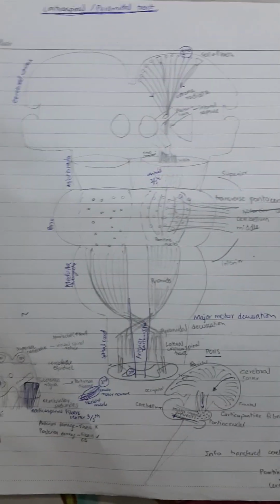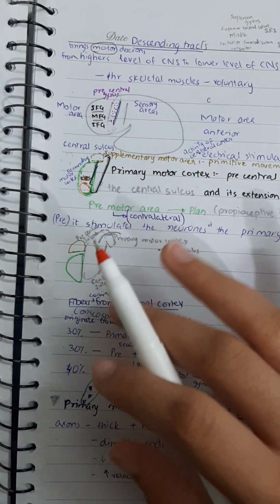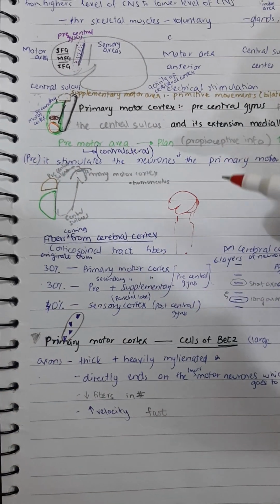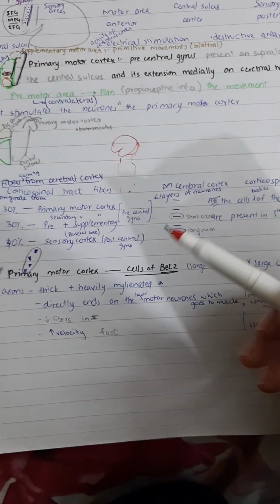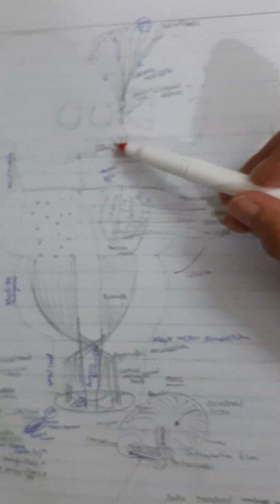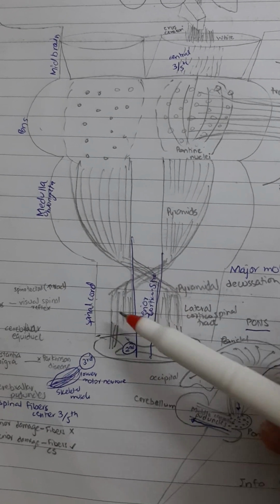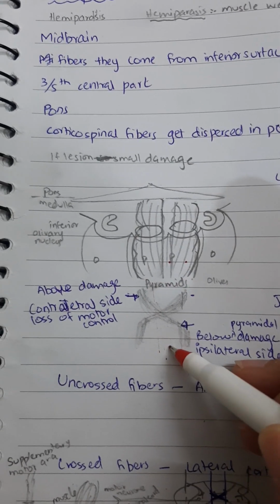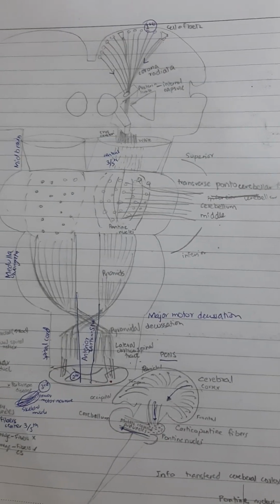10 min Descending tracts (corticospinal / pyramidal tracts )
notes and drawings are posted